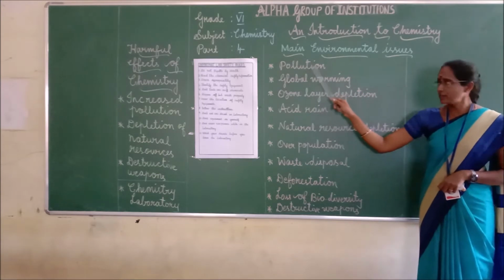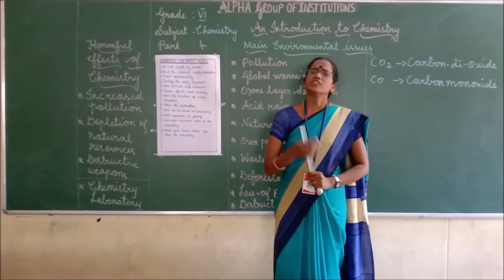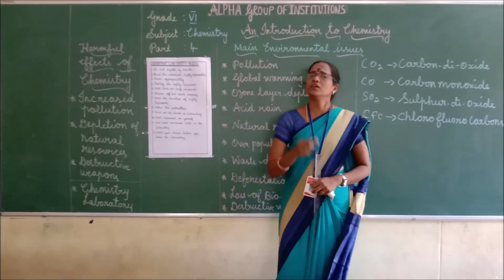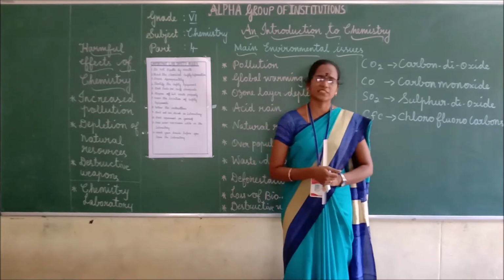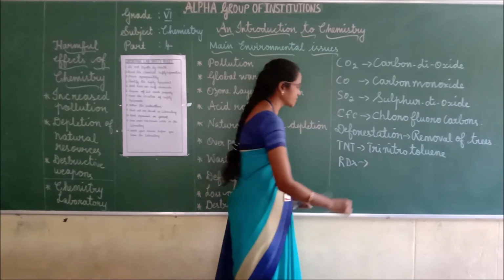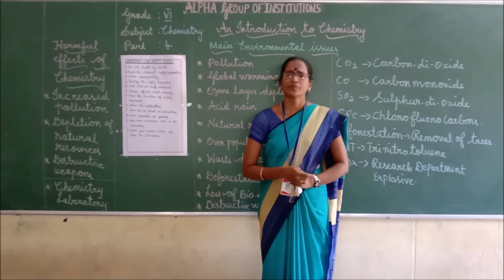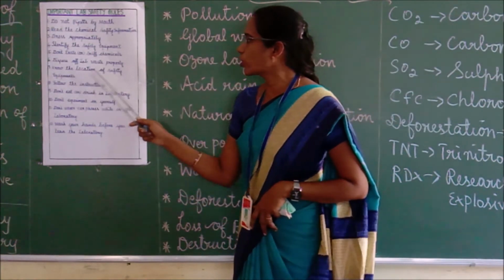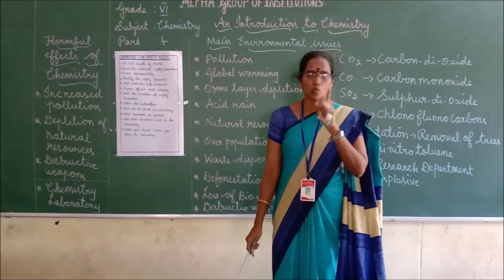Class 6 Chapter 1 Chemistry An Introduction Chemistry Part 4